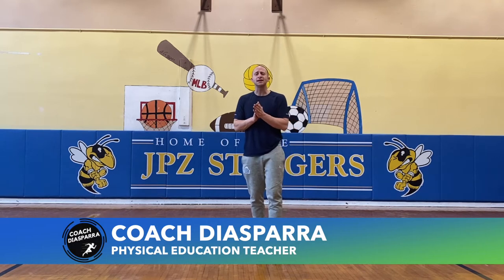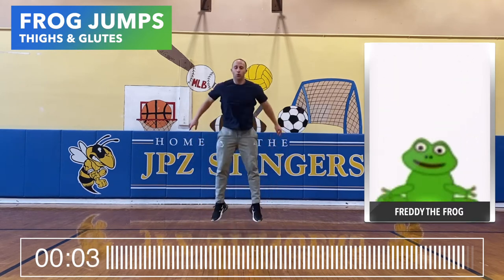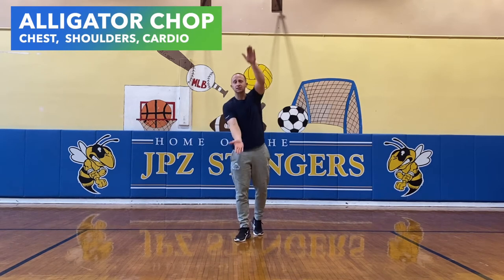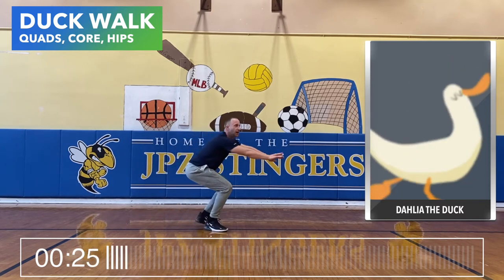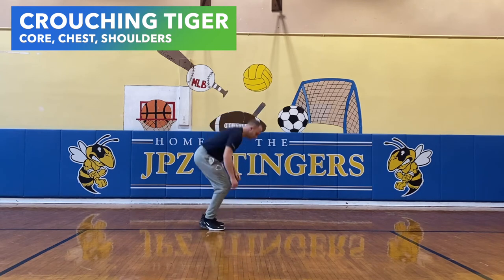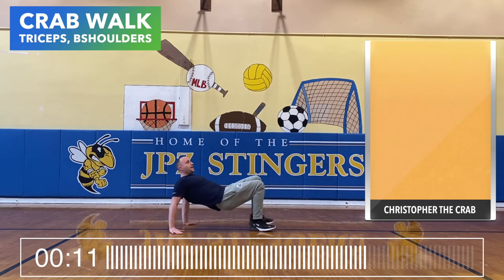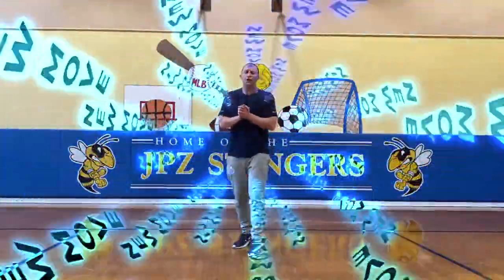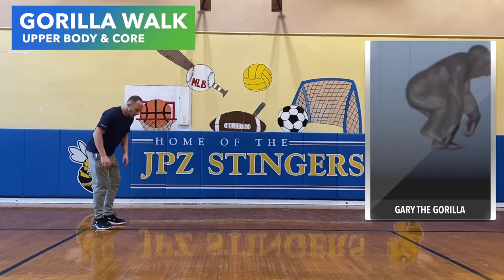Coach D’s Animal Exercises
This workout was designed to take some common animal movements and transform them into fun fitness exercises.

Here are a list of the moves:
1. Frog Jumps
2. Inchworm
3. Duck Walk
4. Alligator Chop
5. Crouching Tiger
6. Bear Crawl
7. Crab Walk
8. Eagle Jumps
9. Gorilla Walk

Enjoy and feel free to do 2 rounds of this workout